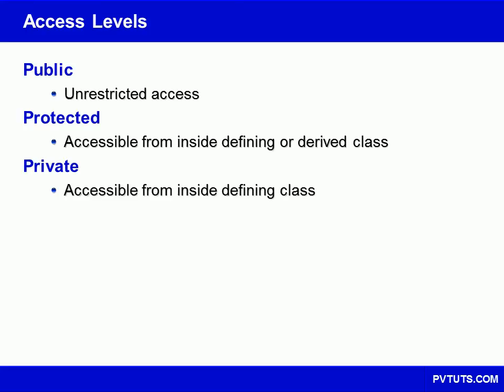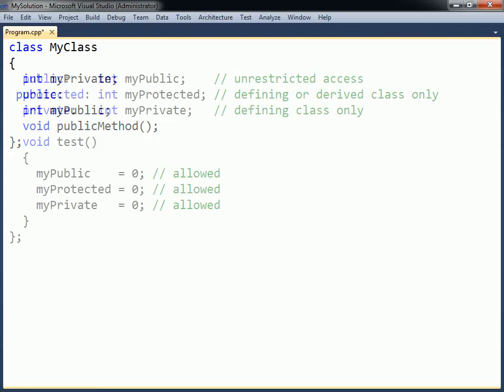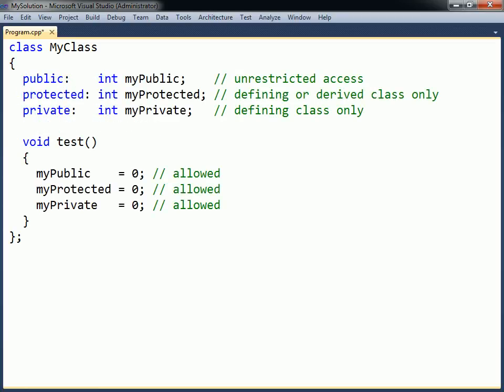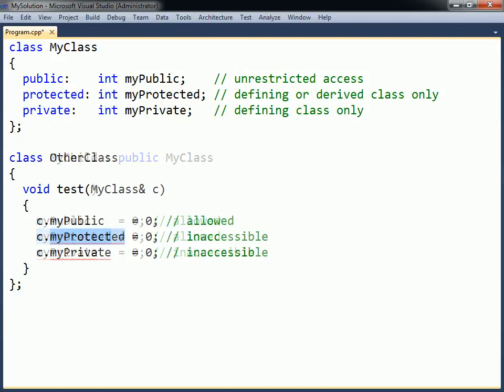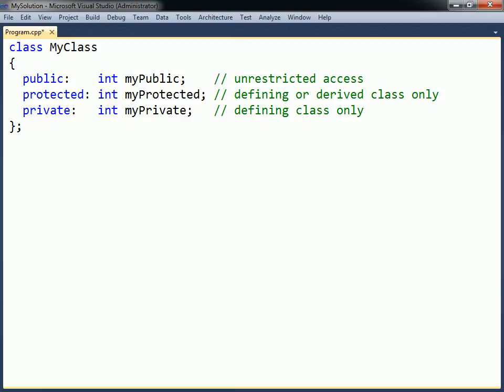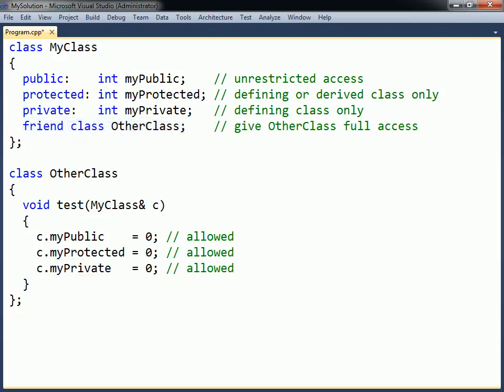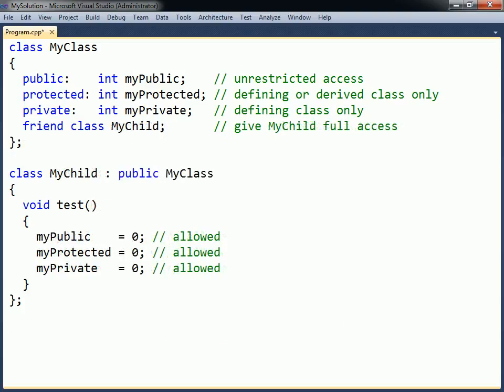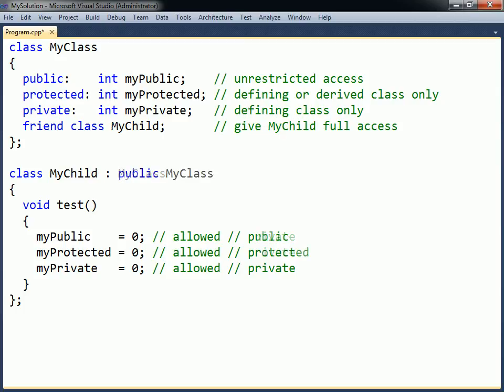C++ Tutorial - 17 - Access Levels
This video covers the C++ access levels - public, protected and private.